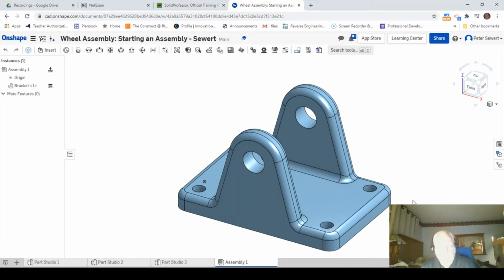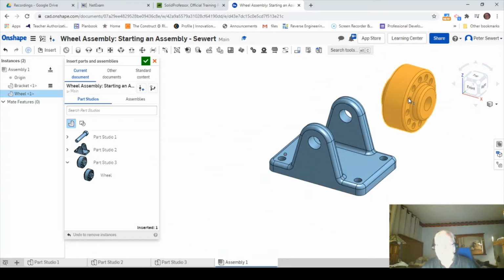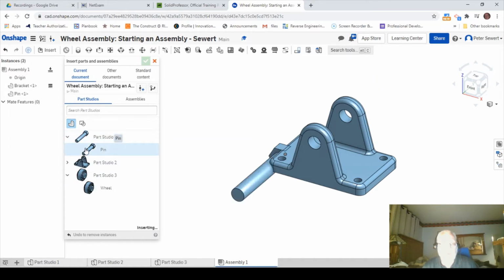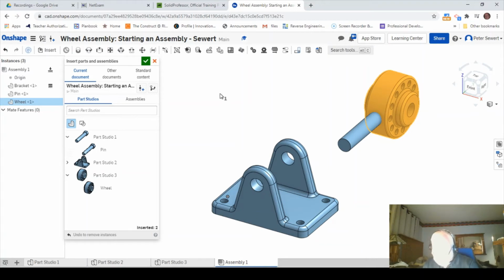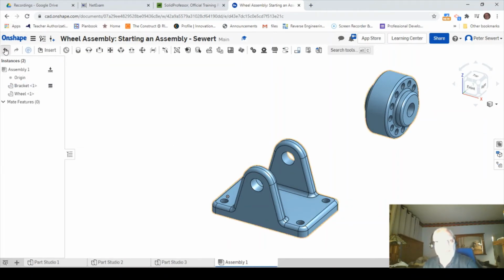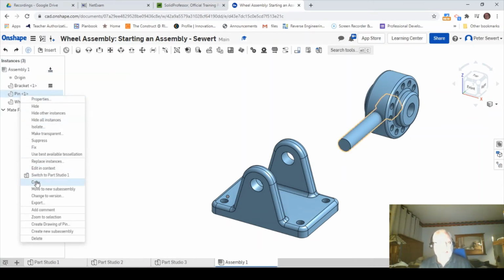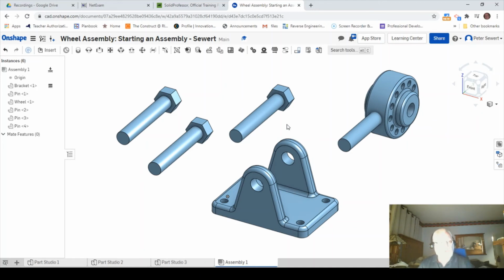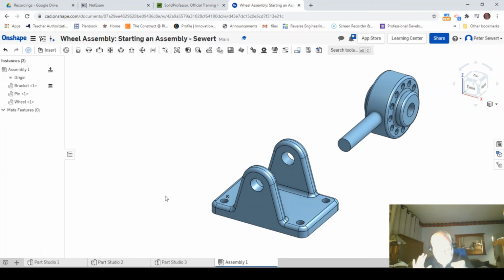Onshape 2 Adding Components to an Assembly